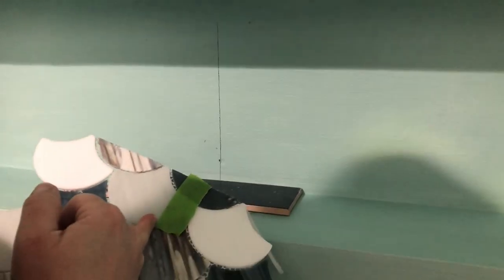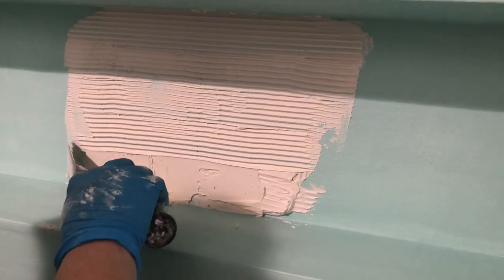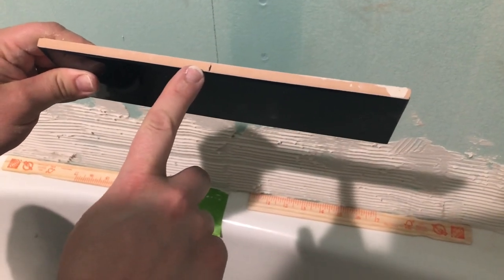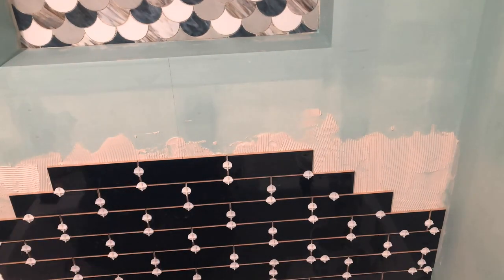How To Install Tile Shower | Beginners Guide | Pro Tips | DIY | Subway Tile | One Room Challenge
How To Install a Tile Shower Like a Pro (even when you're not.) Welcome to week 3 of the Spring 2021 oneroomchallenge In this video you'll learn how to tile a shower using pro tips that will give you pro results, even if you're a beginner!

Now, if you're anything like me, you've always got big beautiful plans for your home.
T H E R E ' S  J U S T  O N E  C A T C H. I can't ever justify the expense of hiring any work out! Of course this was the case when I planned to incorporate tile into the shower design! Labor costs for tile work can be astronomical! Surely I could learn how to do this myself right?

Consequently our DIY project list is frequently longer than our kids Christmas wish lists combined! Often times this leaves me feeling like our projects will never get finished!

Thankfully, as a result of joining this round of the One Room Challenge, I can rest assured that many of the projects on our list will be completed in at least one room in our home!

SHOP supplies needed to tile a shower:
- Wet saw
-Tile cutter

- Hole saw
- Tile spacers
- Hack saw
- Waterproof membrane

- Tile adhesive
- paint brush
- 3/8" nap roller
- Frog tape